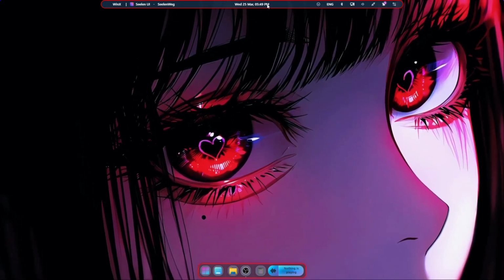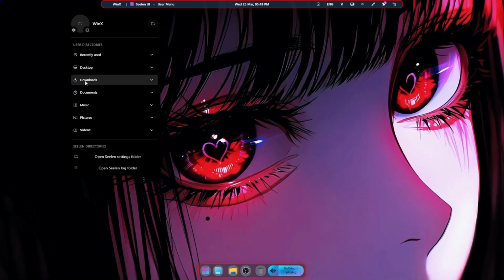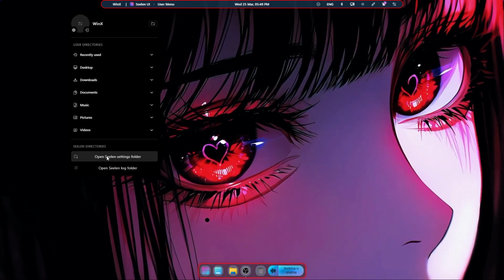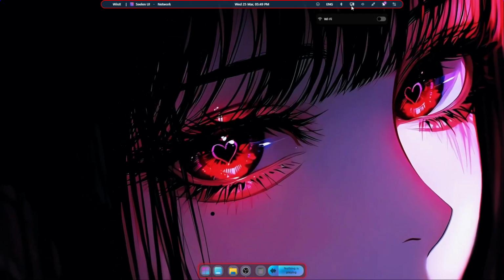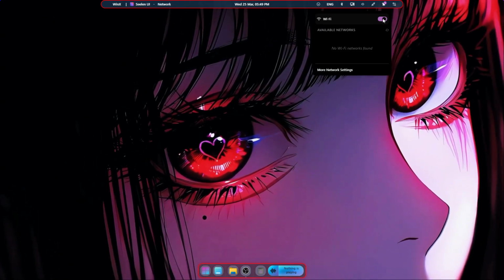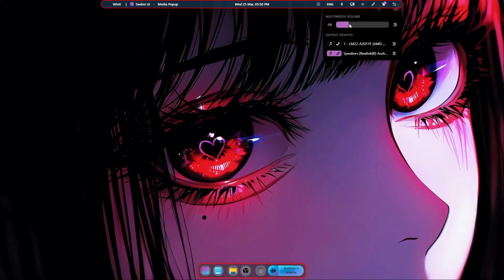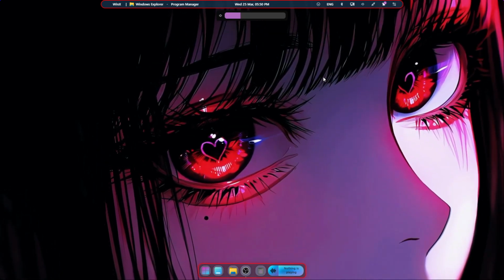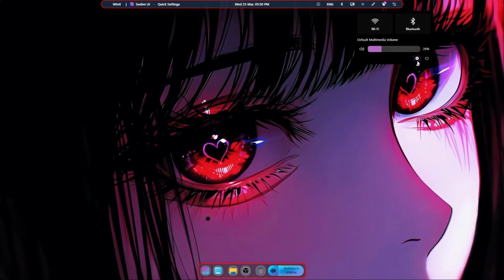Anime Desktop Setup for Windows 11 | Seelen UI Customization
Give your Windows 11 desktop a clean and aesthetic anime-inspired makeover using Seelen UI.

In this tutorial, I’ll show you how to set up and customize Seelen UI to create a modern anime-style desktop with a clean layout and personalized visual elements.

This setup is suitable for anyone who enjoys anime-inspired desktop designs and wants to customize the appearance of Windows 11 without overly complicated steps.

🔹 In This Video, You’ll Learn:
→ How to install Seelen UI
→ How to configure the desktop layout
→ How to customize the interface
→ How to create an anime-inspired desktop style
→ How to adjust the setup to match your preference

 Setup Features:
→ Anime-Inspired Desktop Style
→ Clean & Modern UI
→ Customizable Seelen UI Layout
→ Organized Desktop Experience
→ Windows 11 Compatibility
→ Beginner-Friendly Setup

The final appearance and performance may vary depending on your Windows version, hardware, display settings, and Seelen UI configuration.